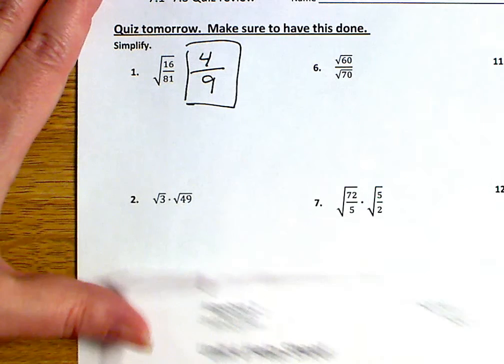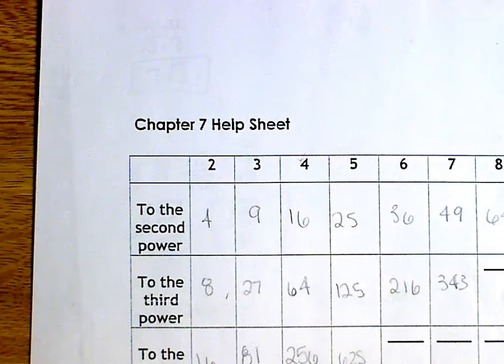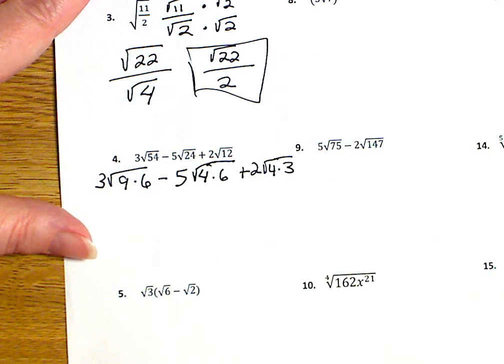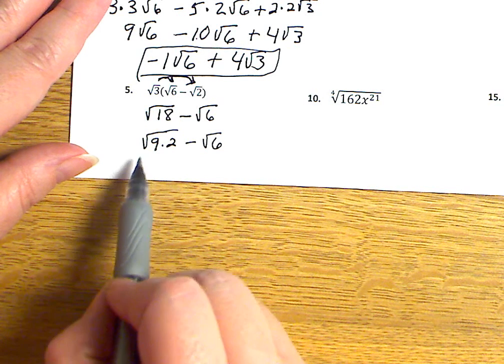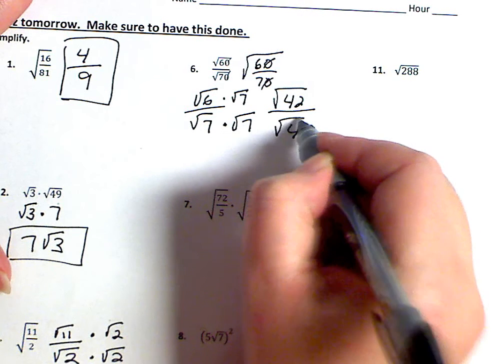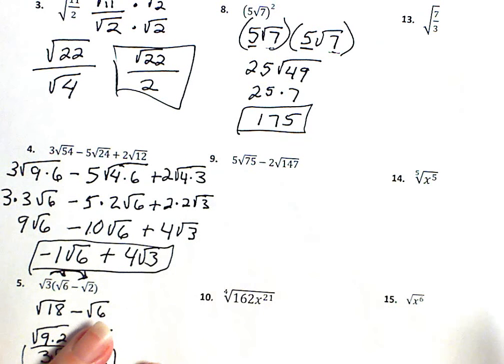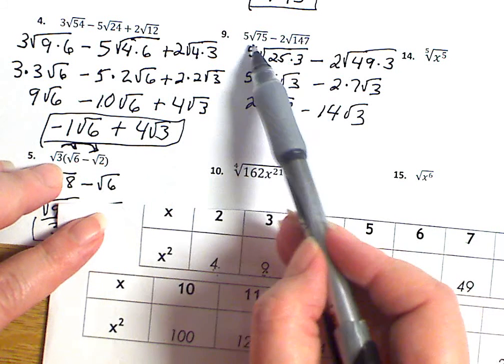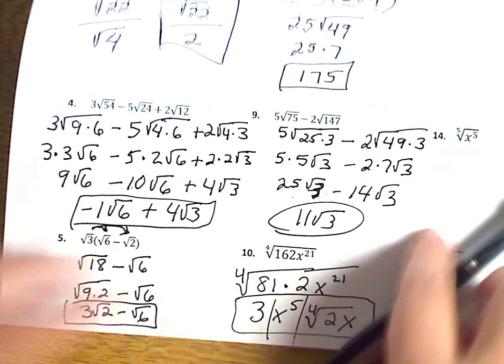7.1-7.3 quiz review